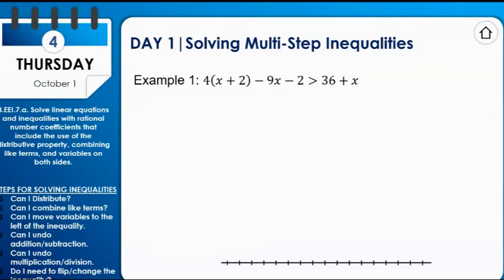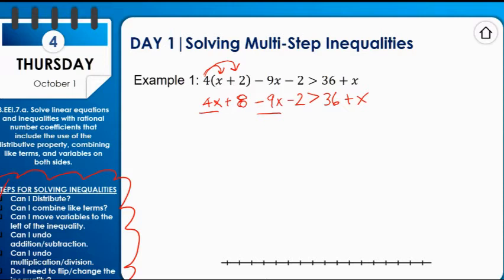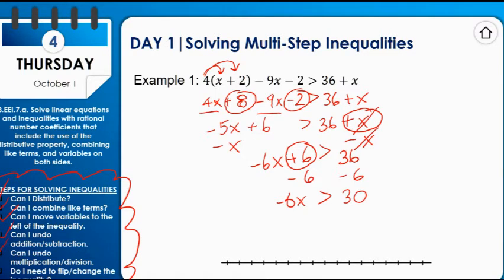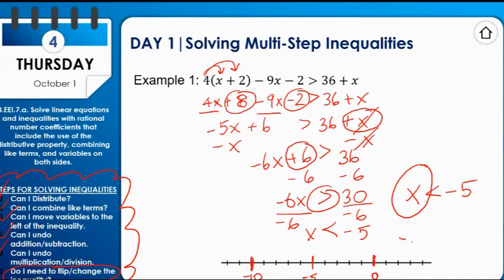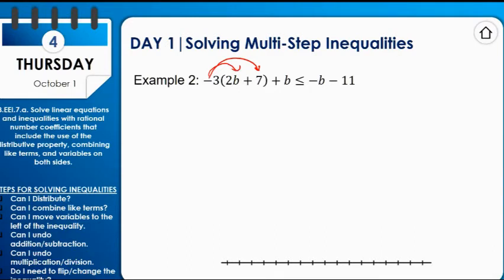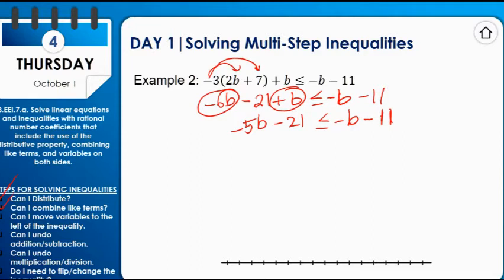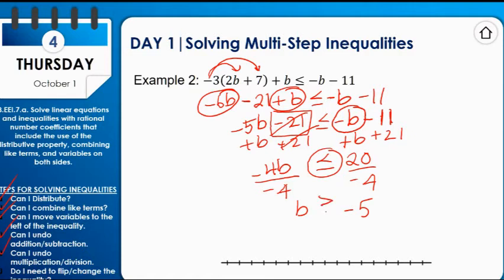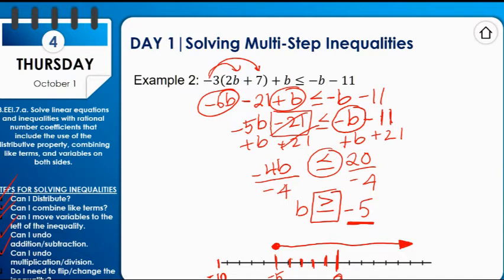1.6 Solving Multi-Step Inequalities